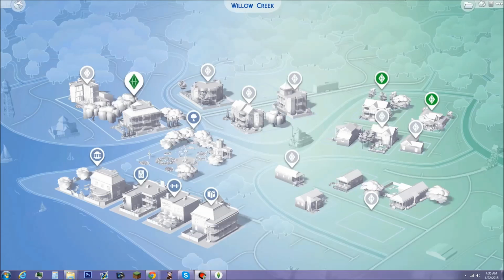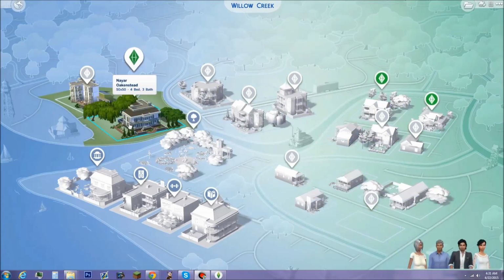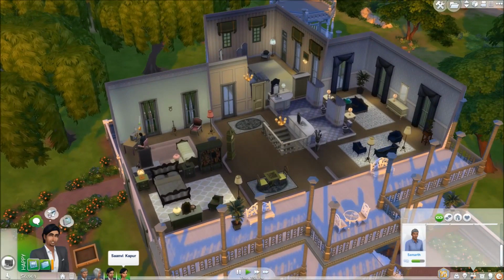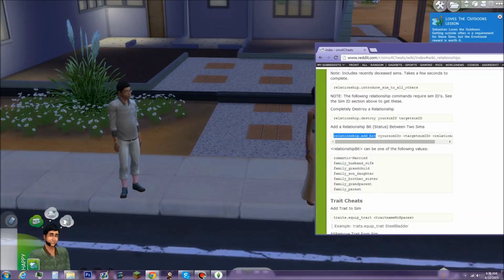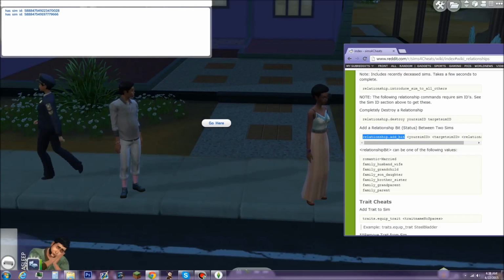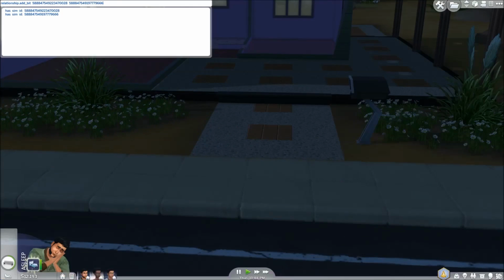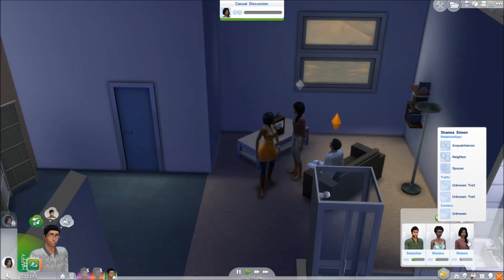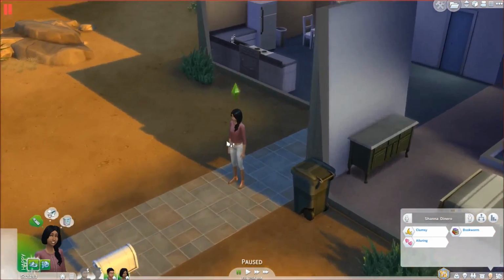Sims 4 NO MOD! Arranged/Teen Marriage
How to marry two sims with no relationship status without a mod. I've verified this works with teens, young adults, adults, and elders. Perfect for an "arranged marriage" scenario I wanted to create. I have not tested this with children or infants. This method does require cheats.